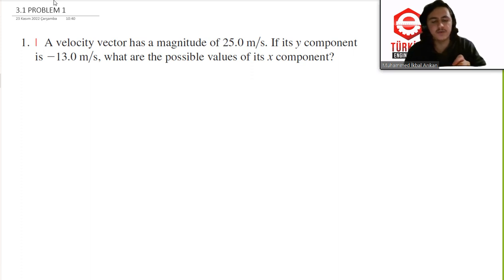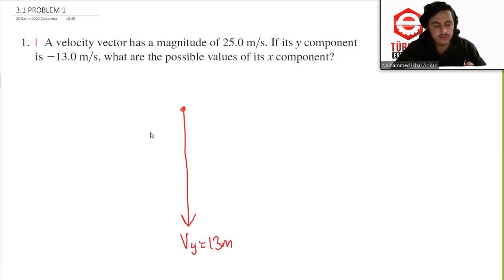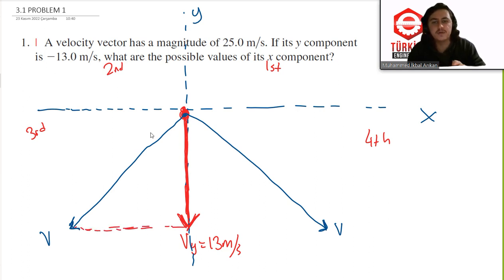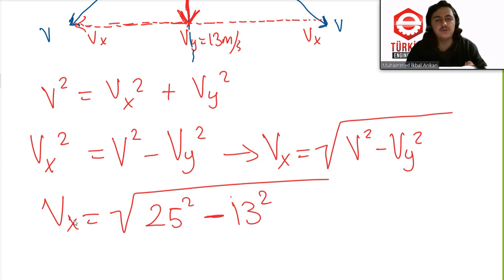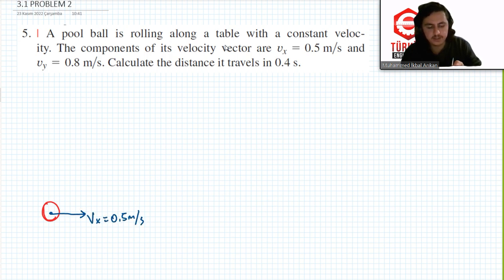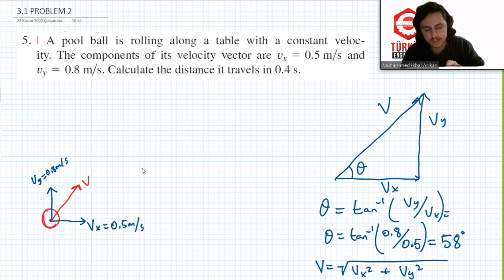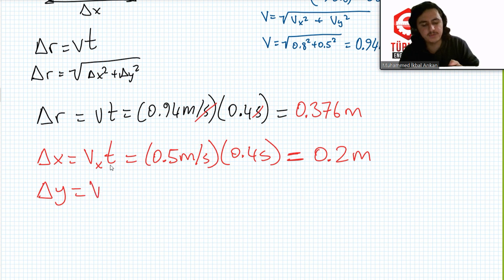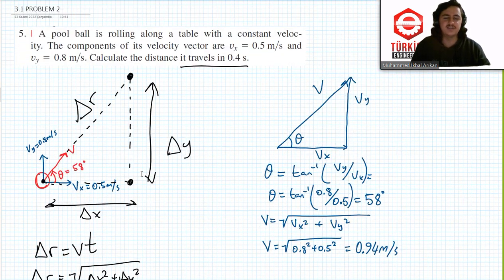INTRODUCTION TO COLLEGE PHYSICS #3 | 3.1 Velocity in a Plane Problems (2D Kinematics)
We will study classical mechanics chapters:

3.1 Velocity in a Plane
3.2 Acceleration in a Plane
3.3 Projectile Motion
3.4 Uniform Circular Motion

4.1 Force and Net Force
4.2 Newton’s First Law
4.3 Mass and Newton’s Second Law
4.4 Mass and Weight
4.5 Newton’s Third Law
4.6 Free-Body Diagrams

5.1 Equilibrium of a Particle (Statics)
5.2 Applications of Newton’s Second Law (Dynamics)
5.3 Contact Forces and Friction
5.4 Elastic Forces

6.1 Force in Circular Motion
6.2 Motion in a Vertical Circle
6.3 Newton’s Law of Gravitation
6.4 Weight
6.5 Satellite Motion

Chapter 7 Work and Energy:
7.1 An Overview of Energy
7.2 Work
7.3 Work and Kinetic Energy
7.4 Work Done by a Varying Force (Spring)
7.5 Potential Energy
7.6 Conservation of Energy
7.7 Conservative and Nonconservative
7.8 Power

8.1 Momentum
8.2 Conservation of Momentum
8.3 Inelastic Collisions
8.4 Elastic Collisions
8.5 Impulse
8.6 Center of Mass
8.7 Motion of the Center of Mass
8.8 Rocket Propulsion

9.1 Angular Velocity and Angular Acceleration
9.2 Rotation with Constant Angular Velocity
9.3 Relationship Between Linear and Angular
9.4 Kinetic Energy of Rotation and Moment
9.5 Rotation About a Moving Axis

10.1 Torque
10.2 Torque and Angular Acceleration
10.3 Work and Power in Rotational Motion
10.4 Angular Momentum
10.5 Conservation of Angular Momentum
10.6 Equilibrium of a Rigid Body
10.7 Vector Nature of Angular Quantities